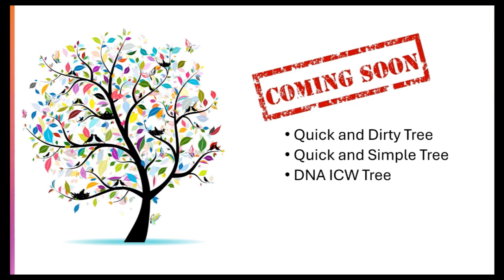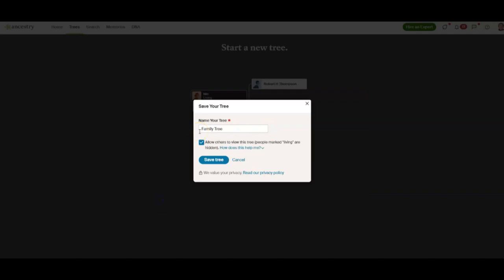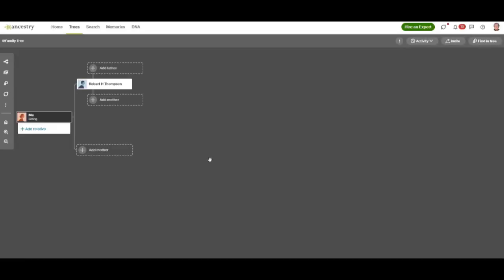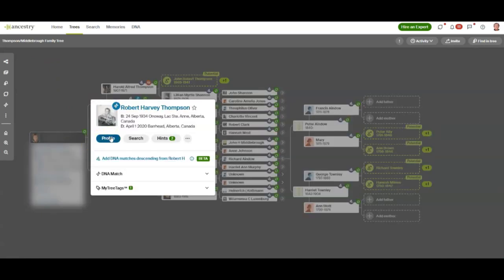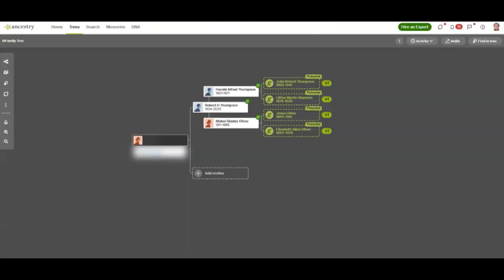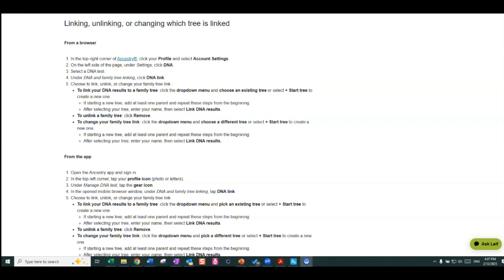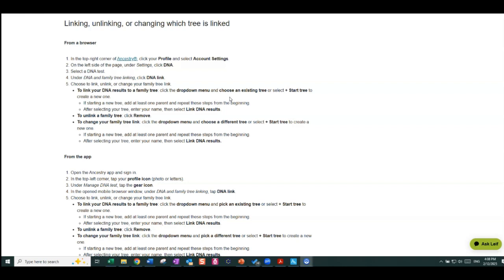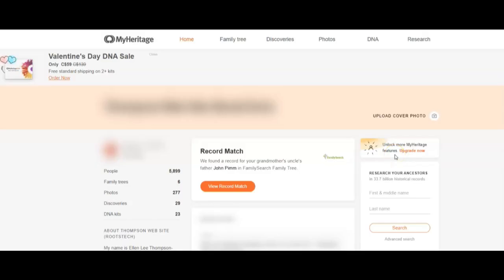How to Create a Direct Line Tree for DNA Matching on Ancestry & MyHeritage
Unlock the full potential of your DNA test results! In this video, I’ll guide you step-by-step through creating a direct-line family tree on Ancestry and MyHeritage to which you can attach your DNA results. Learn how to streamline your research by focusing on direct ancestors—parents, grandparents, great-grandparents, and beyond.

Whether you’re a genealogy enthusiast or just starting out, this tutorial is perfect for optimizing your DNA matches and making the most of your genetic genealogy journey.

🔍 What You’ll Learn:

Why a tree is essential for DNA matching.
Easy steps to create and customize your tree on Ancestry and MyHeritage.
Tips to make connections with your matches and uncover new family.

If you’re ready to supercharge your DNA research, hit play now and get started!

This means I make a small percentage of the sales via these links. This does not INCREASE the price you pay as a consumer. This is a supplement to my income so I can support my blog and make donations to the Alzheimer's Society.
Check my Genealogy and DNA Treasures to learn about the latest sales.

✨ Want to learn more about DNA? You can watch the Legacy Family Tree Webinars series called Foundations of DNA 1-5 They are free to watch and you just might decide to subscribe to Legacy Family Tree Webinars

In the case of FTDNA & GEDMatch kits can be used for law enforcement, which isn't an issue but you want to understand how to opt-in or out. )
GEDMatch (free to transfer, but be sure to read the T&C)